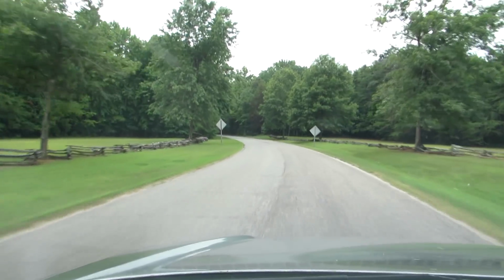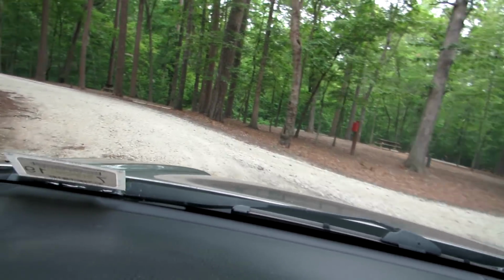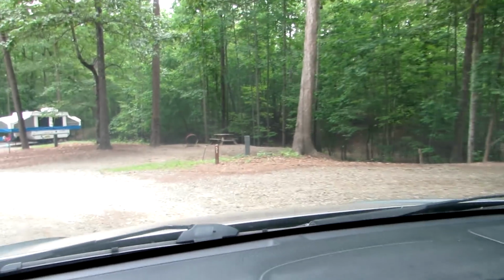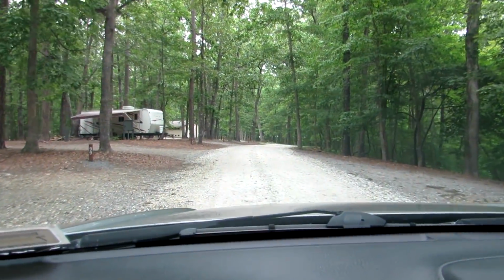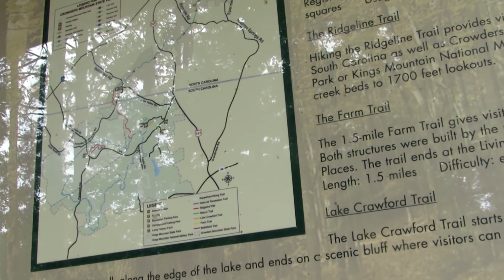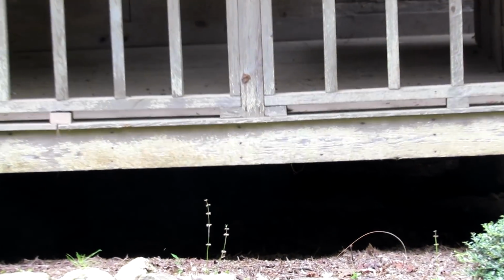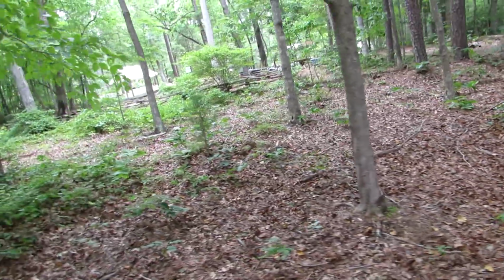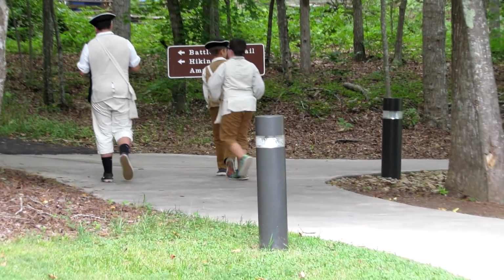Kings Mt. State Park and National Military Park - tour and review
So much is offered by the Kings Mt. Complex of State Park and National Military Park. Museums, trails, hiking, biking, its worth going !

and the Youtube Creators Library of Music

My Camera Equipment:  Canon SX50HS 18-1200mm zoom:
DJI Mavic Drone
GoPro Hero 6